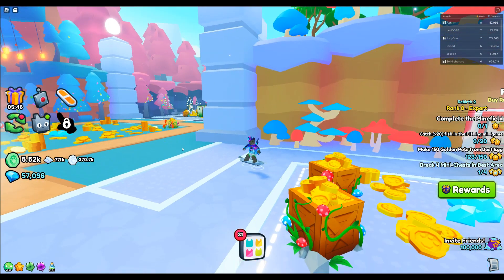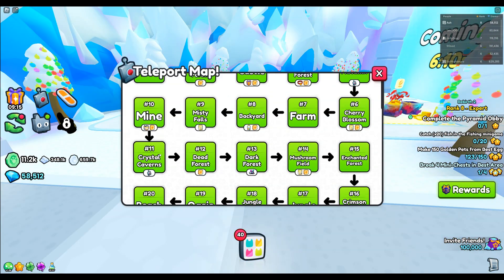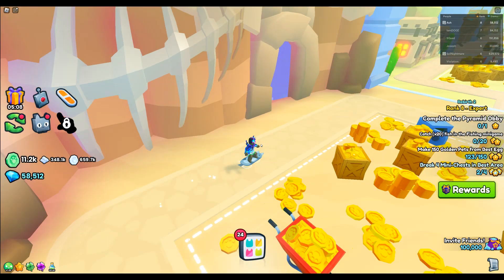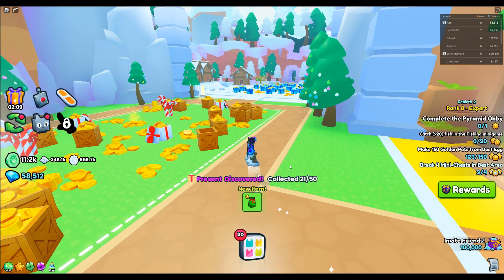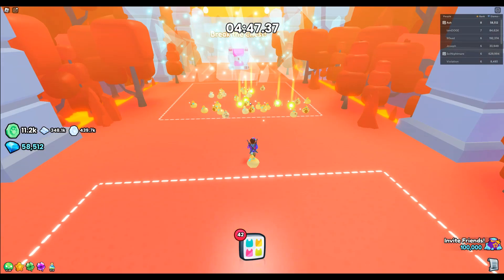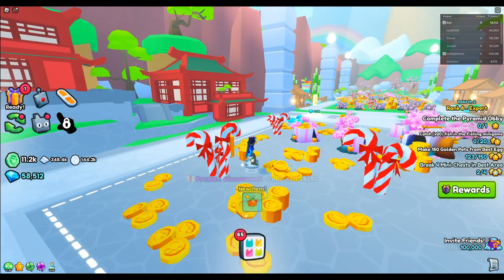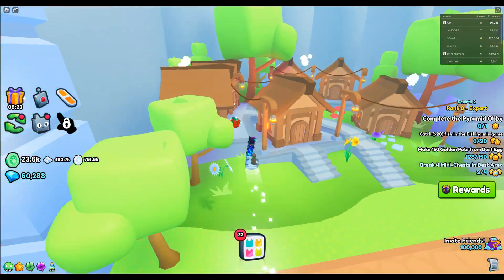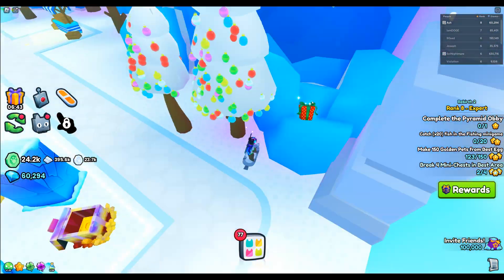All 50 FREE Present Locations In Pet Sim 99!